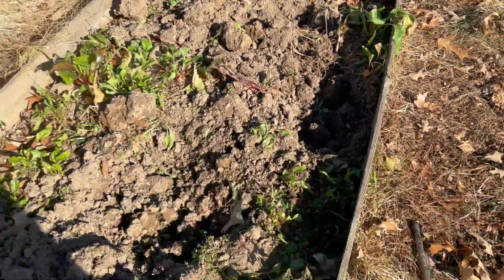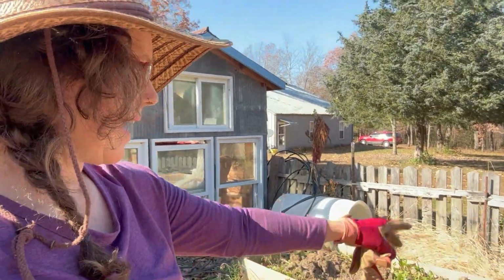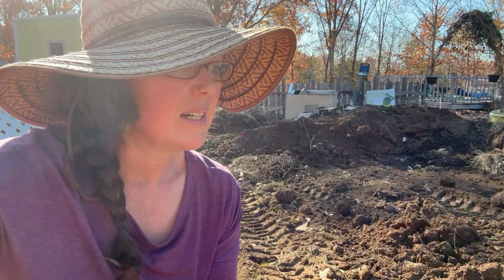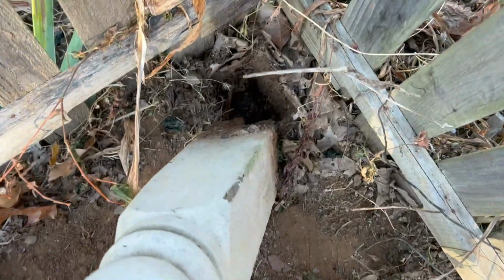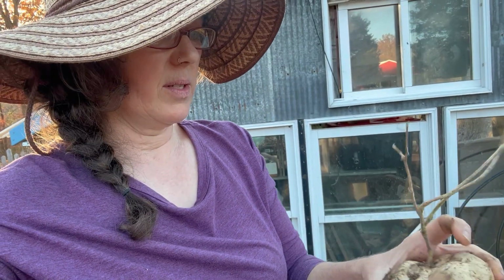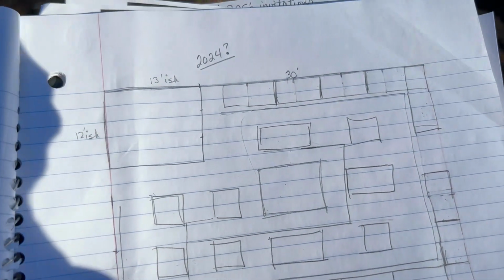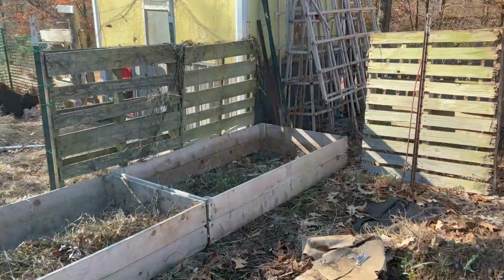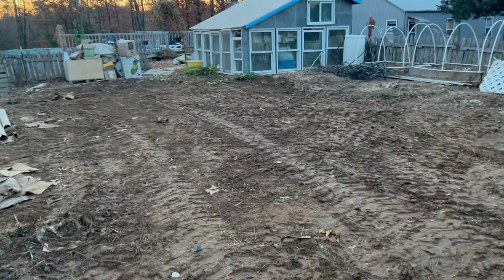Garden Renovation Unveiled: A Gardener's Journey to Bed Redesign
Today's adventure is all about reshaping and reimagining my garden. If you've been following along, you know it's been quite a journey with raised beds scattered everywhere. In this episode, I tackle the horseradish, and let me tell you, those roots go deep! As I pull out beds, move the asparagus, and even attempt the bigger tractor, the garden is undergoing a transformation. There's a bit of improvisation, a dash of uncertainty, but it's all part of the gardening joy. Join me as I make sense of the chaos, share my progress, and get these beds into their new homes. The surprises are real, the challenges are fun, and I can't wait to see the garden bloom anew.